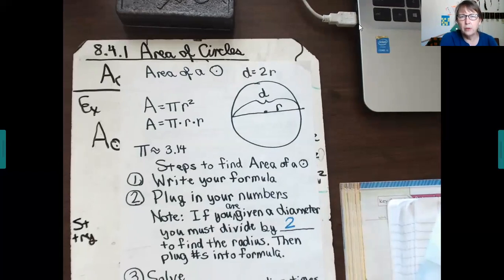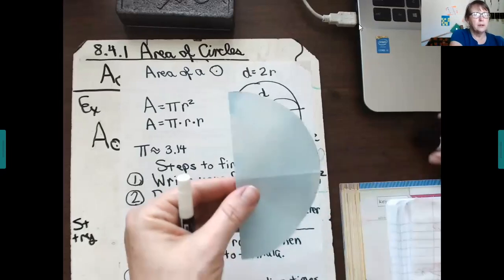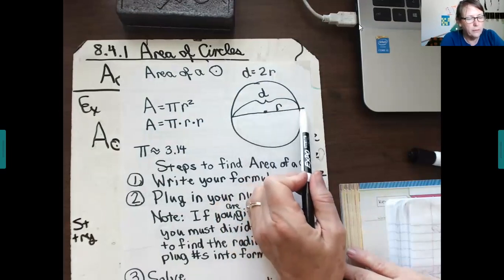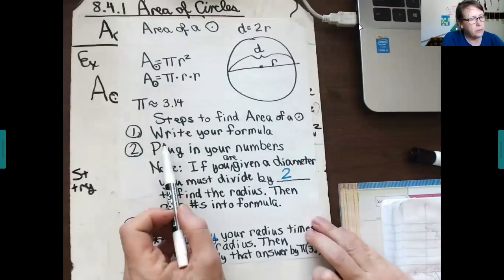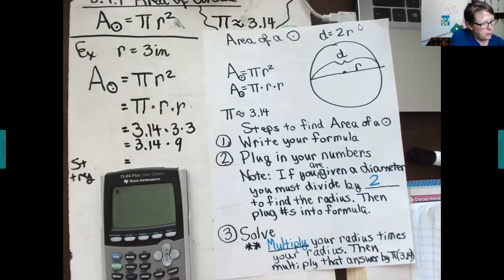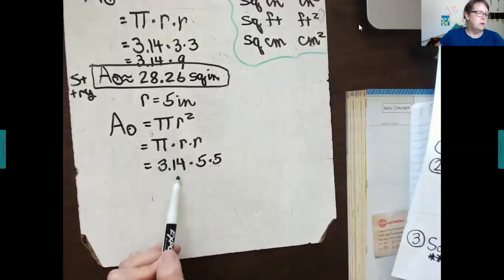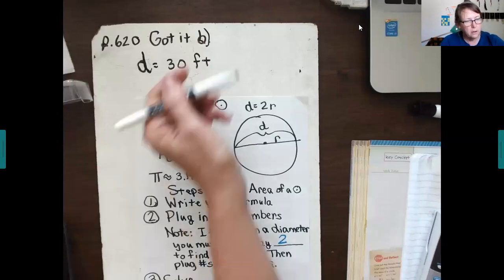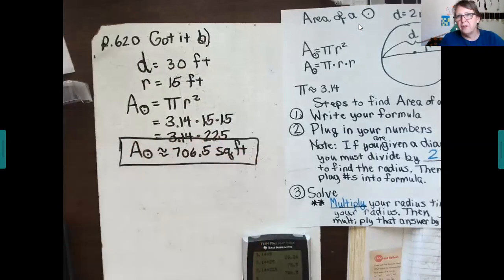7th Grade - Math - Chapter 8.4.1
In this lesson, the student develops the ability to calculate the area of circles.